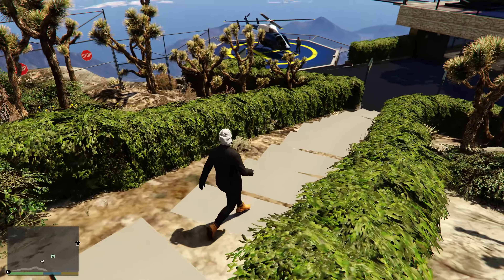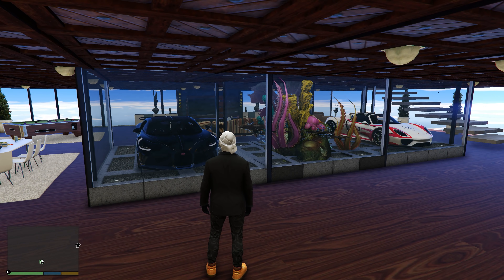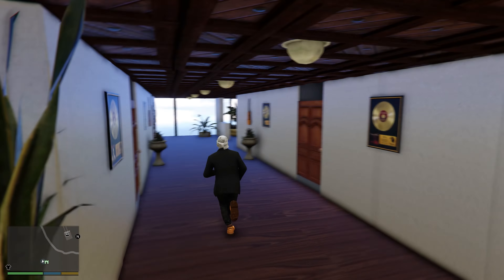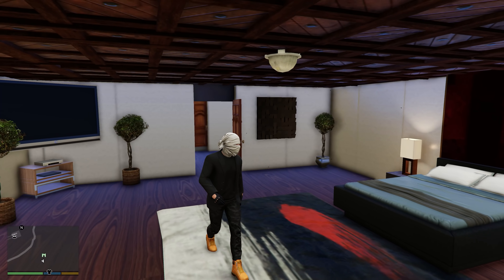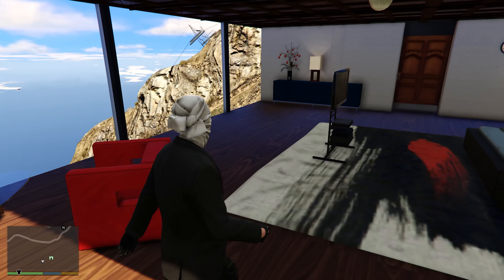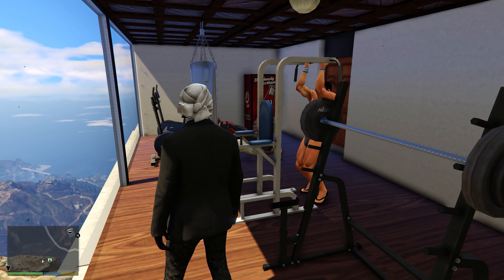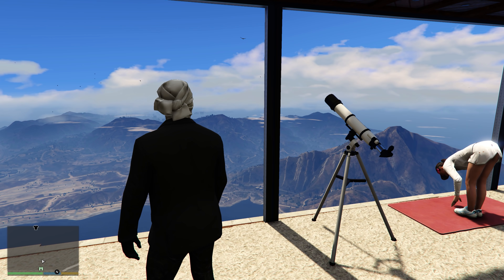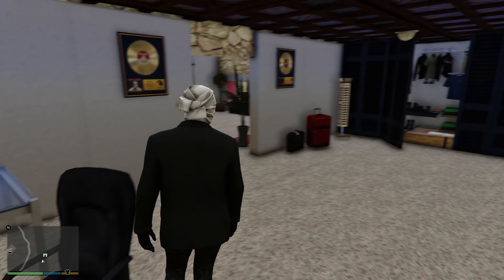GTA 5 - TOUR OF MY HOUSE ON TOP OF MT.CHILLIAD!! | GTA 5 Mods